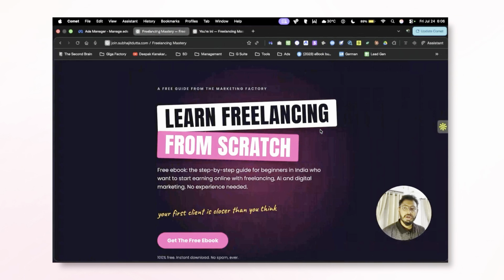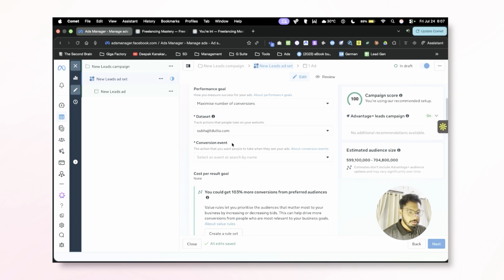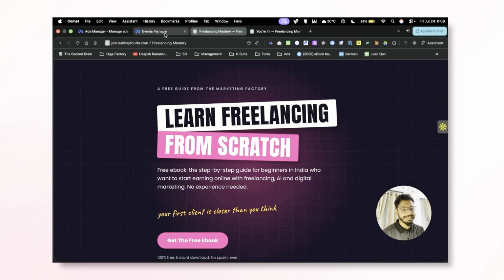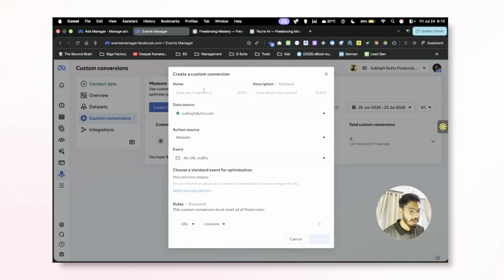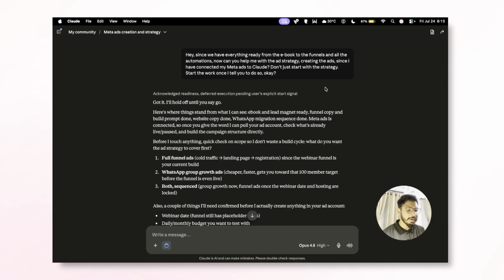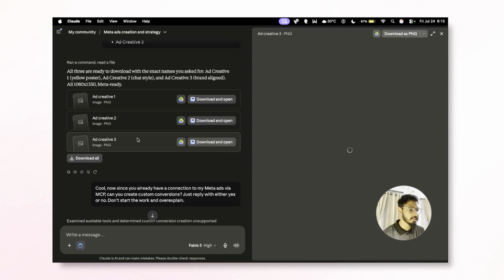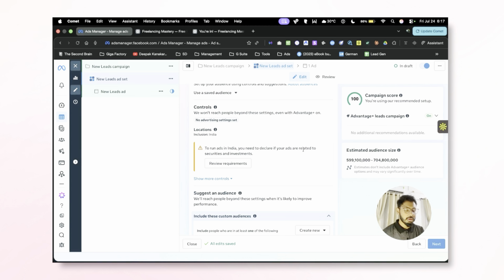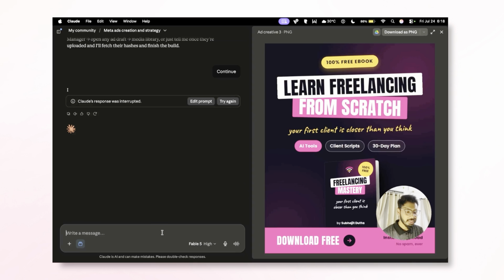Fable 5 + Meta Ads = Absolute Cinema | Subhajit Dutta | 10th Standard Studios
Claude Fable 5 + Meta Ads is a serious upgrade for anyone running paid ads. In this video I show you how to integrate Claude Fable 5 with your Meta Ads account and use it to actually improve results.